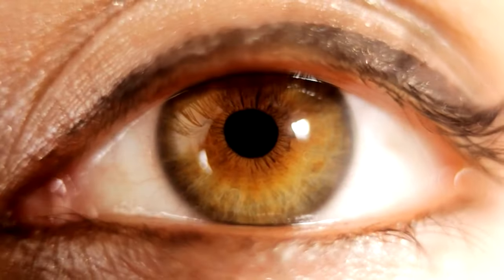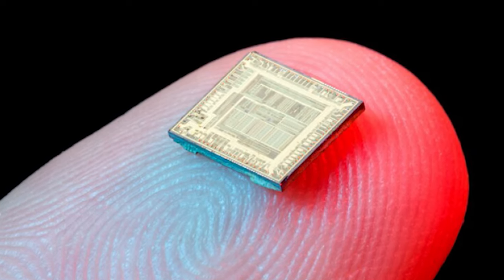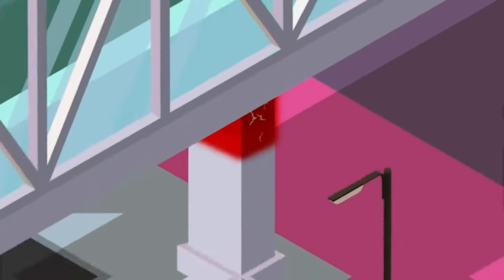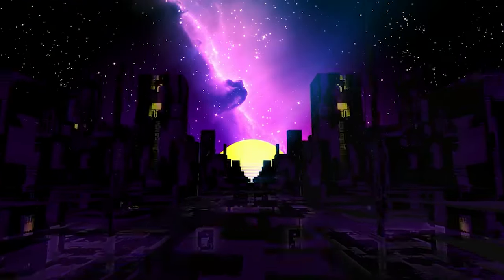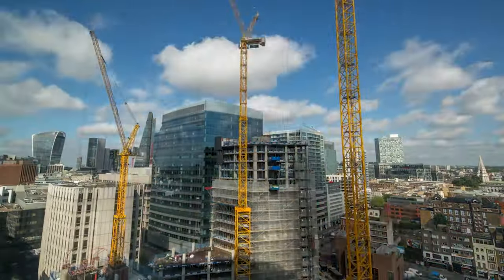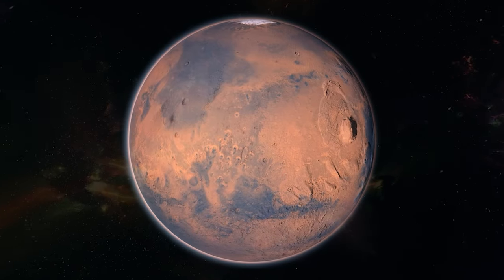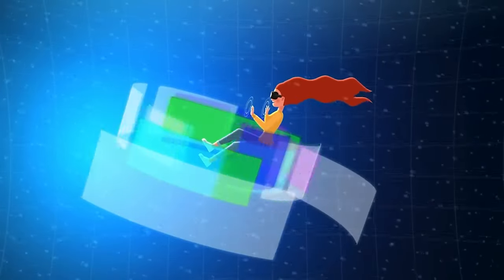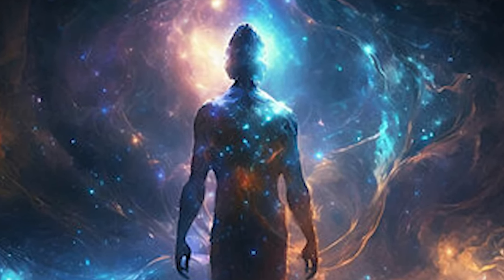WHO WILL RULE The Earth After 1000 Years? (AI MODEL)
Embark on a mesmerizing journey into the future with our exploration of "The Earth after 1000 Years" in this thought-provoking video. From technological advancements to environmental changes, we delve deep into speculative scenarios based on current trends and scientific projections.

Imagine a world where sustainable innovations have transformed our cities, where renewable energy powers our lives, and where nature and humanity coexist in harmony. Join us as we paint a vivid picture of what our planet could look like a millennium from now.

Gain insights into potential challenges and opportunities that lie ahead, from space exploration to climate adaptation. Let's contemplate together the potential paths our civilization might take and the legacy we wish to leave for future generations.

Don't miss this captivating glimpse into a possible future. Join the conversation about shaping a better tomorrow for our planet and all its inhabitants.